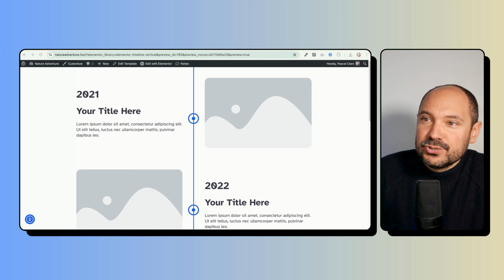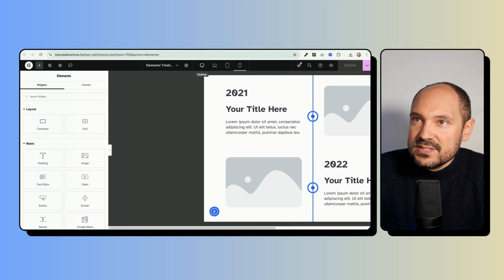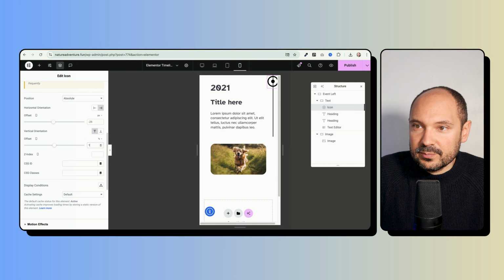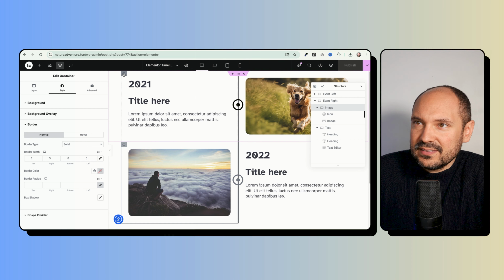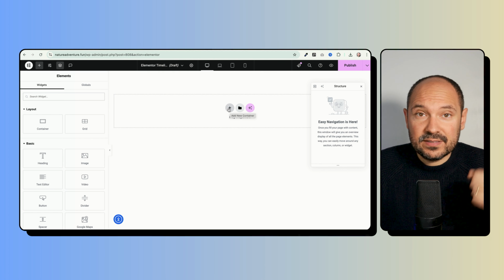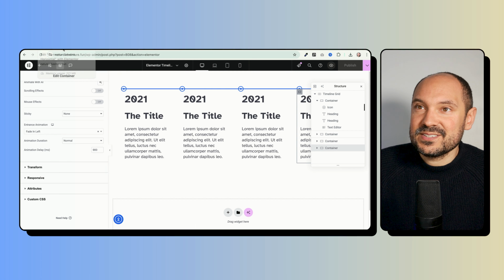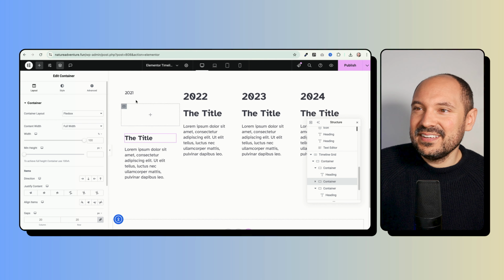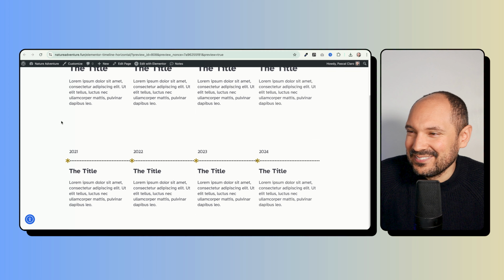Elementor Timeline Tutorial 2025 – Vertical & Horizontal Design – Free Layouts Included 🔥 No Plugin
*Elementor Timeline Tutorial 2025. Create responsive vertical or horizontal timelines no plugins and no code needed: just Elementor free native settings. Free layouts included!

⏱️ *Timestamps*
00:00 Elementor Timeline Vertical & Horizontal Layouts Included
01:07 Pascal here, please subscribe and like if you like!
01:18 Download the free layouts!
03:46 The step by step process to recreate the timelines in Elementor
03:53 Vertical Timeline in Elementor Step By Step Tutorial
15:54 Horizontal Timeline in Elementor Step By Step Tutorial
22:23 Horizontal Timeline in Elementor Advanced Version
29:18 Comment, like and share!

Let's create a good vibing community today & connect with like-minded WP Roadies!

Pascal